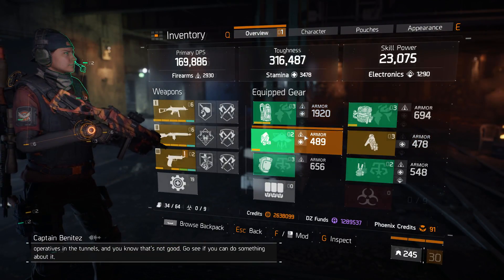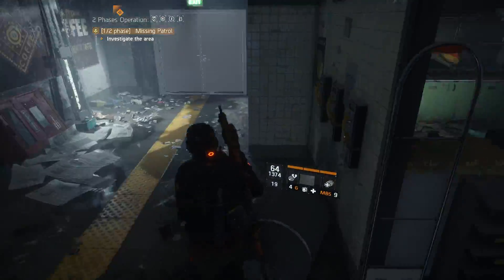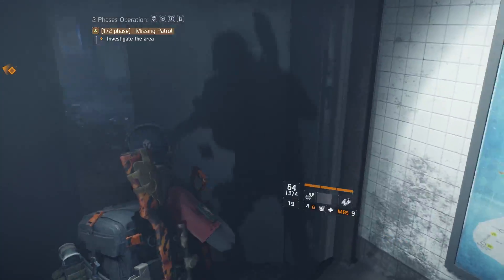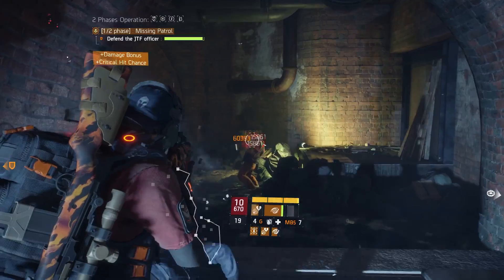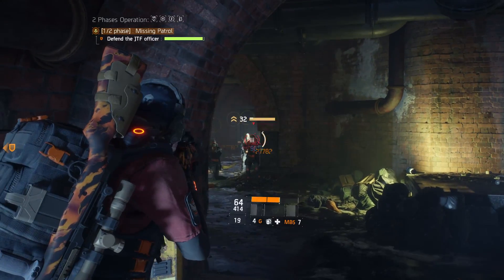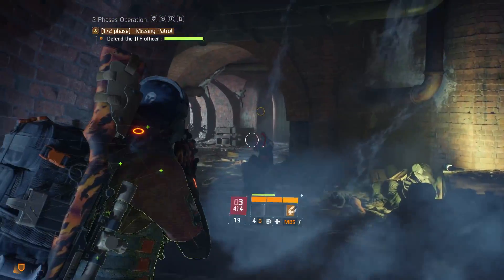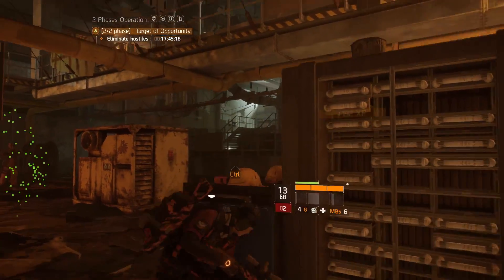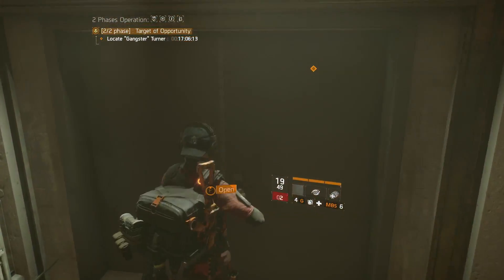How Good Is The MP5?! (The Division)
Here are my thoughts and opinions on how good the MP5 is in the 1.3 meta. I had a good amount of time to test things and try it out. I think overall it is a solid smg but still doesn't come close to the MP7.